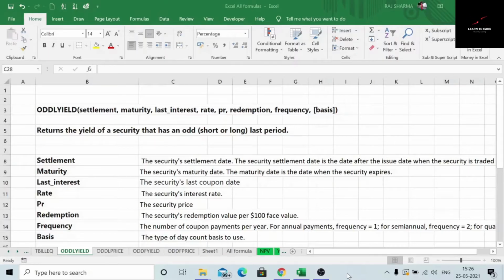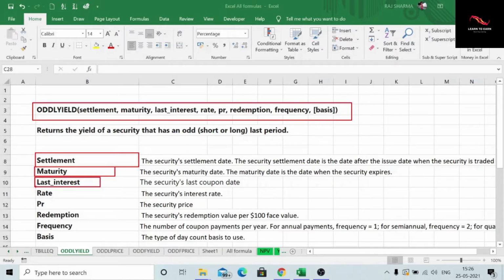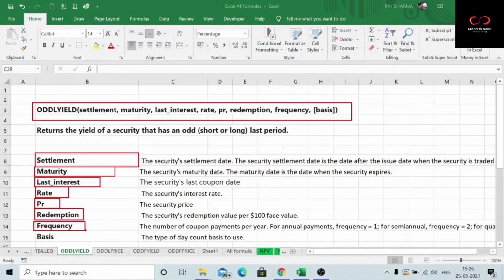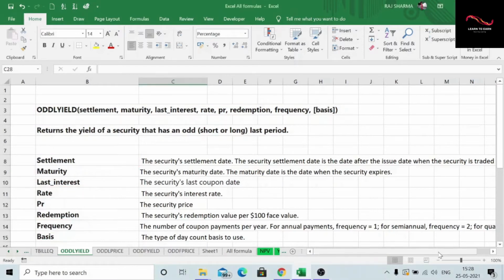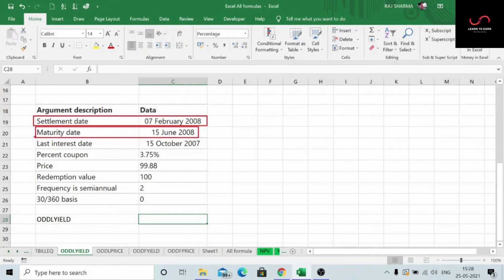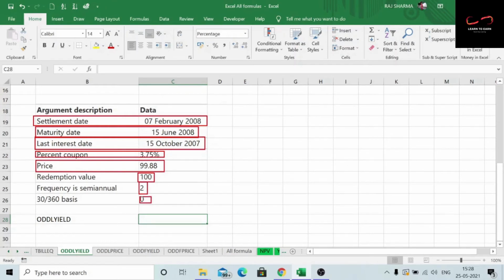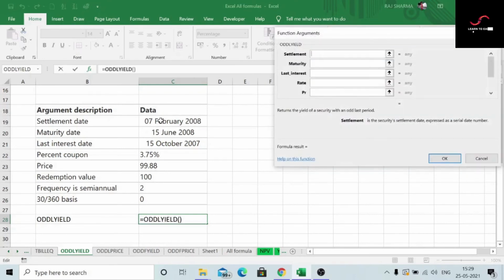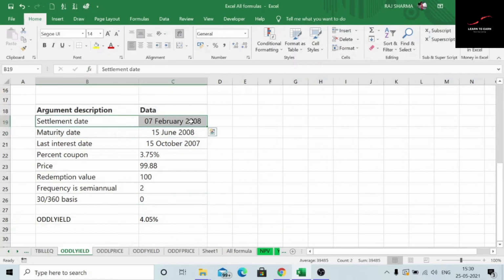Learn Excle: ODDLYIELD-Calculate yield of a bond in excel with irregular last payment period.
103. excel formula #
How to calculate yield of a bond having irregular last payment period in excel using function ODDLYIELD